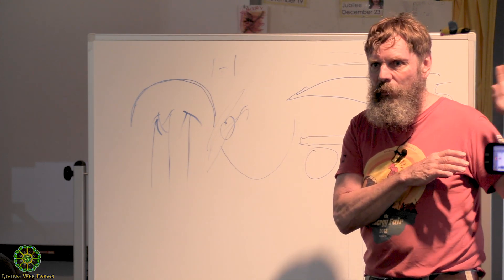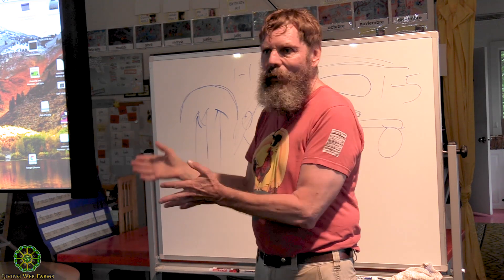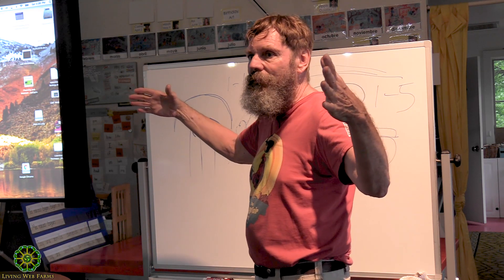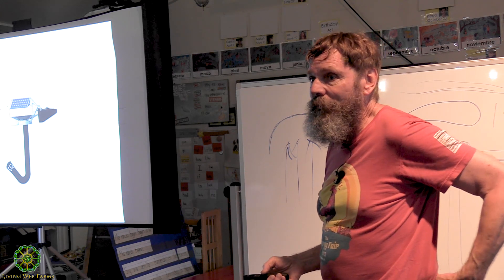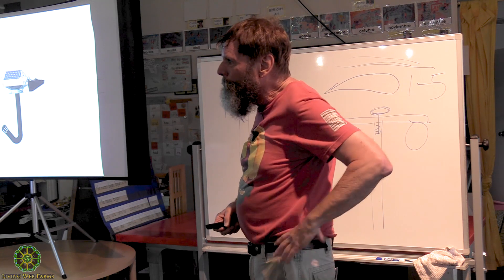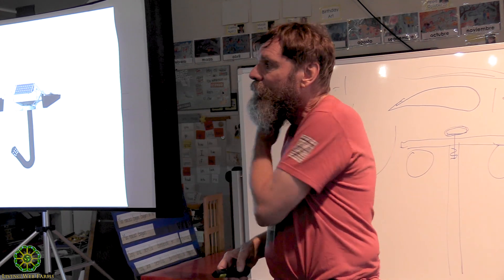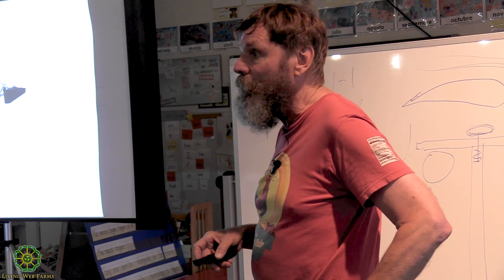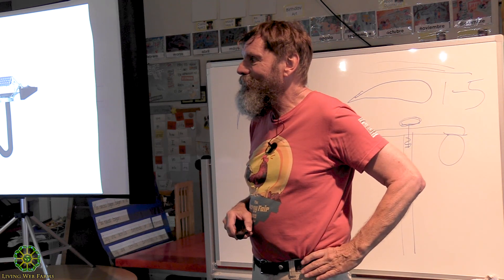Implementing A Living Pond Restoration System Part 5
Jonathan Todd of Todd Ecological leads us in building a living pond restoration system at our main educational farm. We will construct a river cane floating island embedded with plantings whose roots will grow beneath it and help aerate and clean the pond, which is suffering from algae overgrowth and anaerobicity. See all the steps in this process from mixing the planting medium to building the island and finally, setting it afloat on the water to begin its natural biological filtration process to improve the health of the pond and its ecosystem at the farm. In part 5, Richard Freudenberger begins by explaining the solar part of the living island as well as other parts of the structure and how it works.